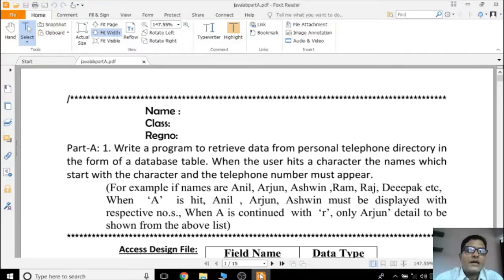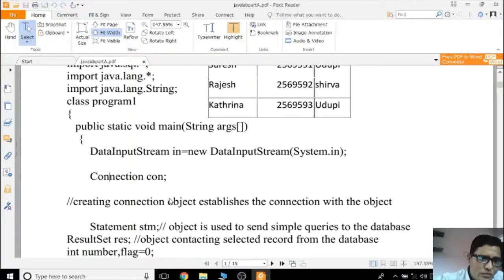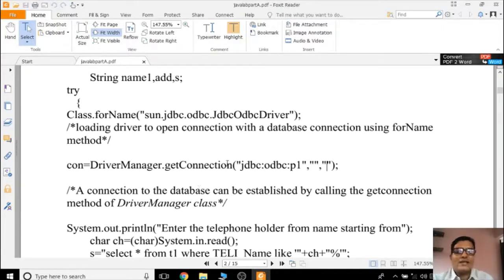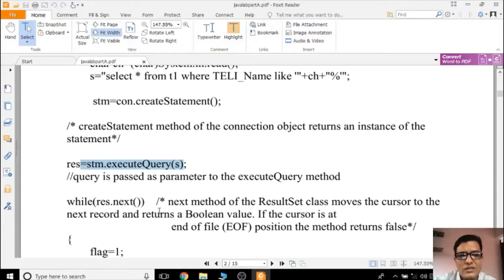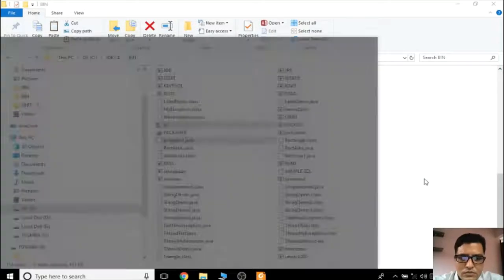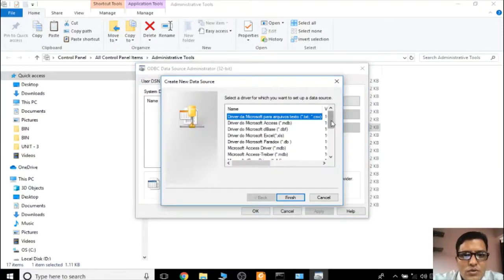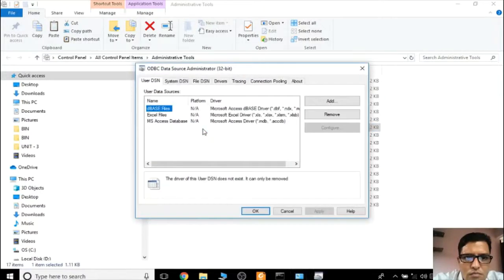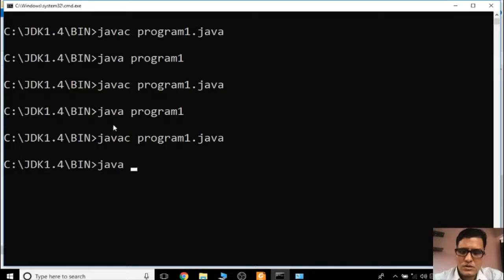PartA1 Program JAVA LAB